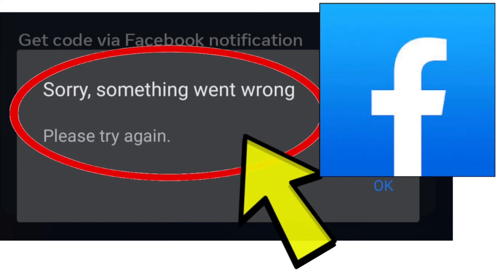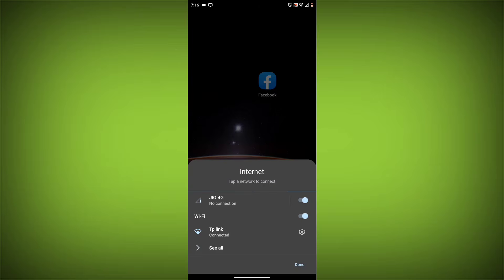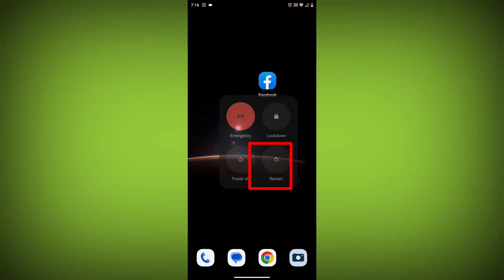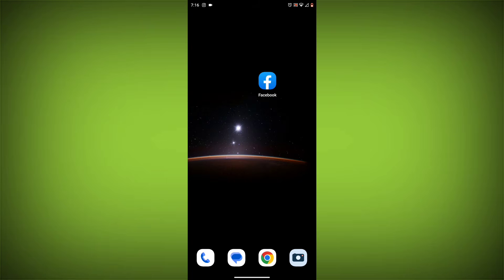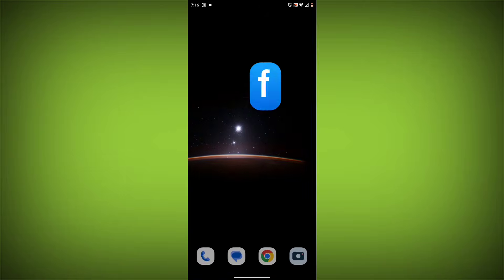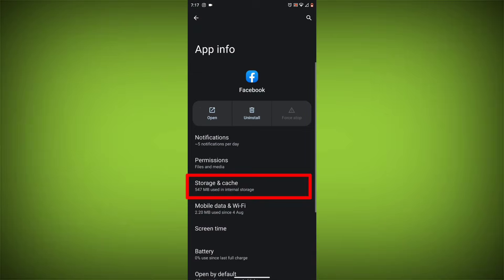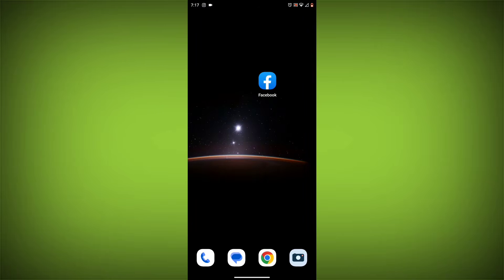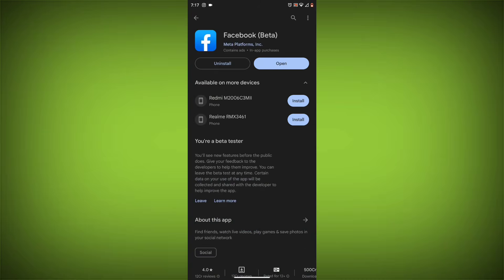How To Fix Facebook App Sorry, something went wrong Please try again. Problem Solved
Here are some methods to fix the "Sorry, something went wrong Please try again." error on the Facebook app:

Method 3. Log out of Facebook and log back in. To do this, go to the Facebook app and click on the 3 lines in the top right corner. Then, click on Log out. Once you have logged out, log back in and see if the error is still there.

Talk soon,

Abid Akay